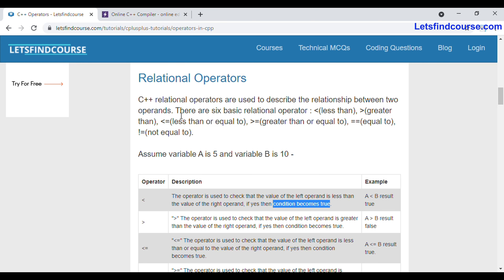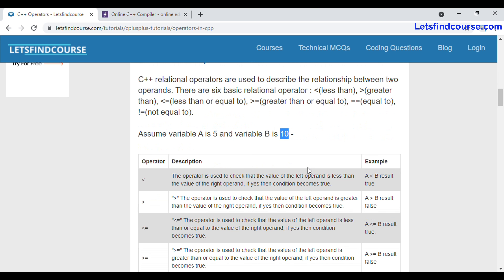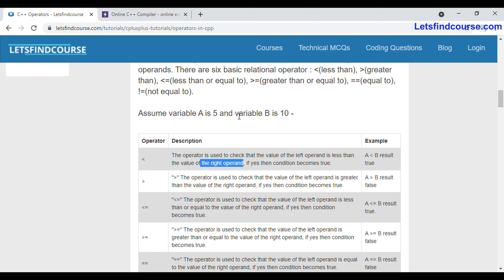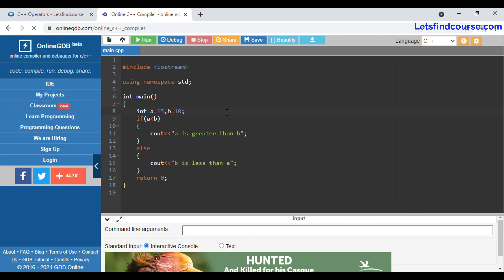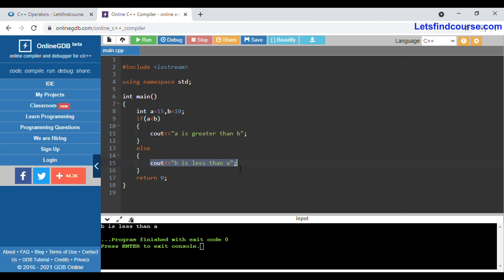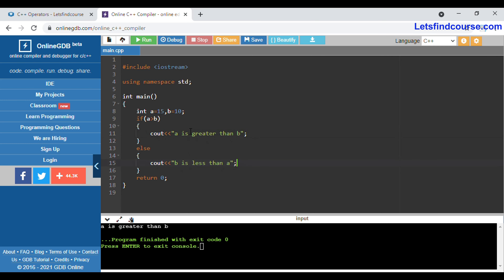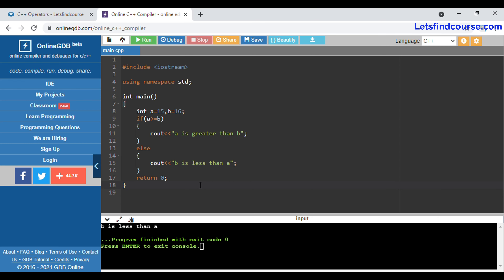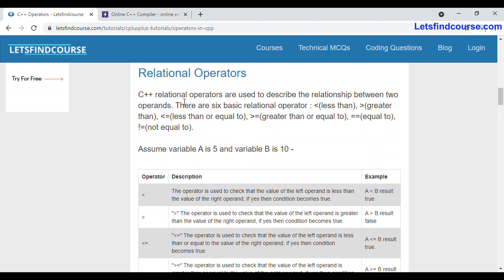C++ Relational Operators With Examples | C++ Tutorial - Letsfindcourse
Learn about relational operator in C++ with example | Learn C++ | C++ Tutorial